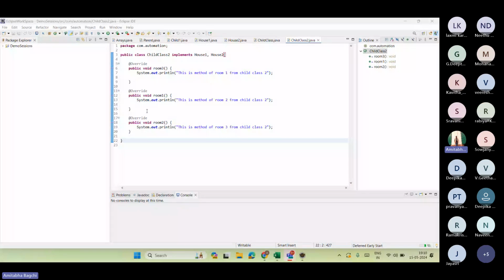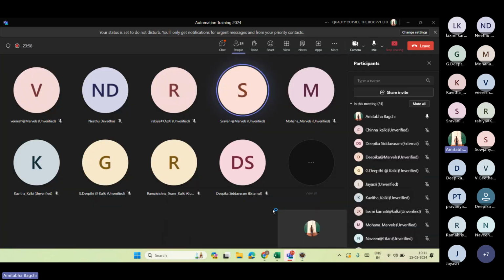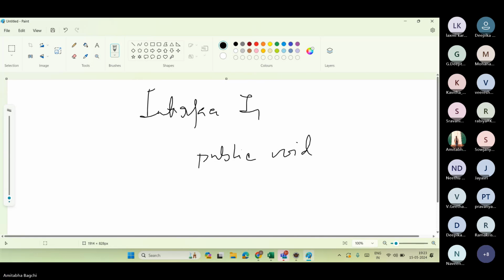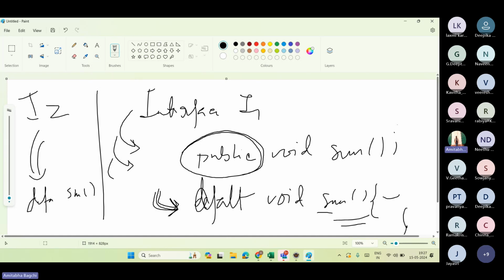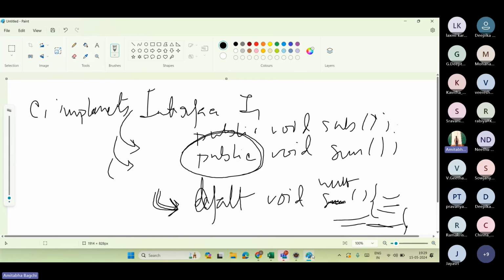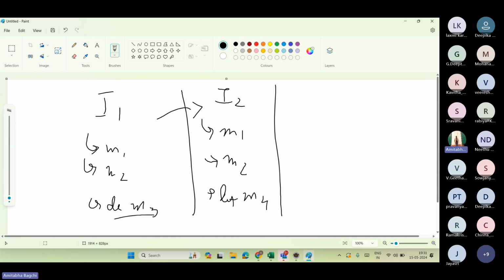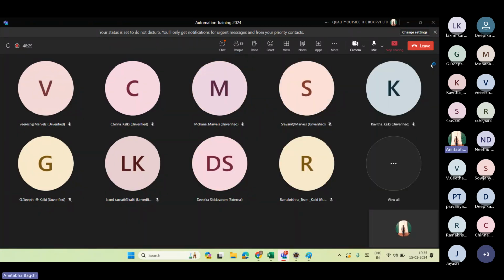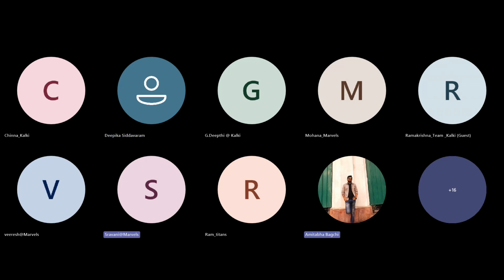18 Interface part 2 | QO-BOX